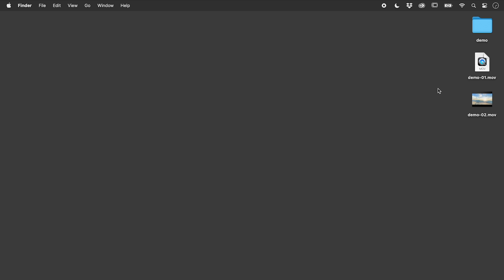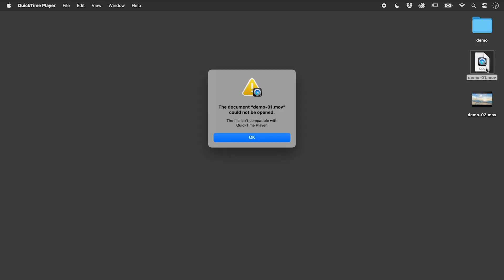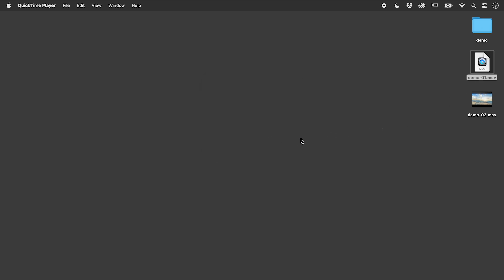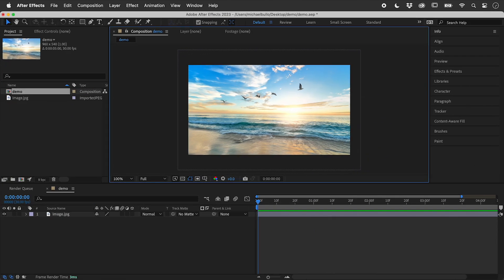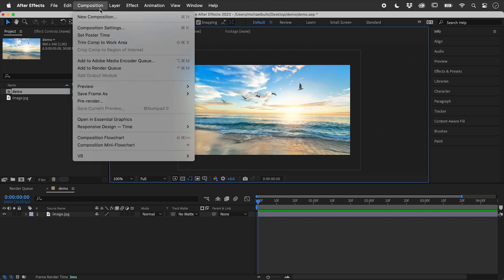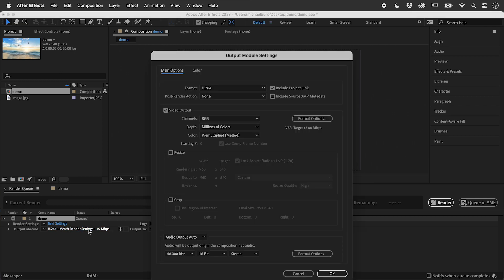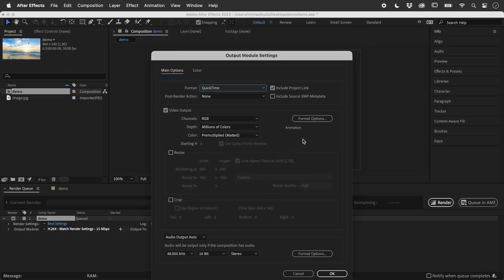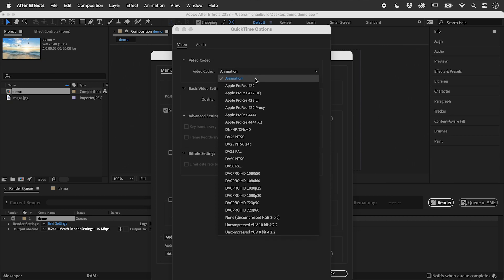Why MOV File Not Compatible with QuickTime Player on Mac (Video Codec: Animation & Apple ProRes)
Learn how the video codec could be preventing the opening of MOV files on a Mac. Details below...

When trying to open an incompatible file, QuickTime will display a message such as...
"The document could not be opened. The file isn't compatible with QuickTime Player."

There are multiple video formats such as H.264 (.mp4) and QuickTime (.mov). Each of these formats contain their own options. QuickTime, for example, includes a Video Codec option. If set to "Animation", the file may not be able to be opened by QuickTime Player. However, changing the Video Codec to something like "Apple ProRes 422 HQ" will create a QuickTime Player compatible file.

Image by:
frank mckenna